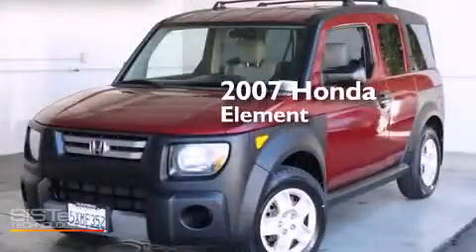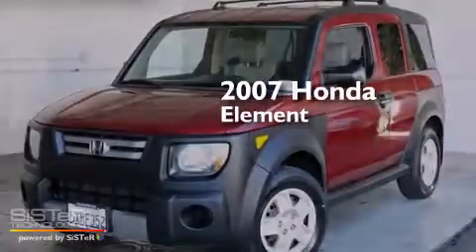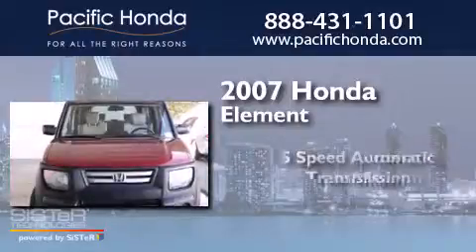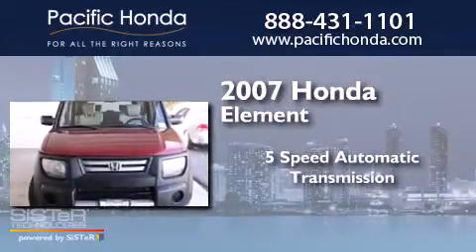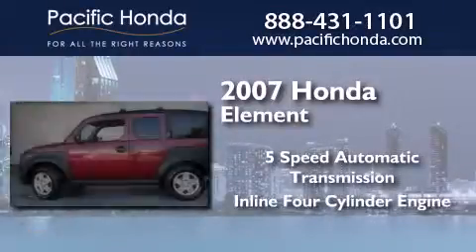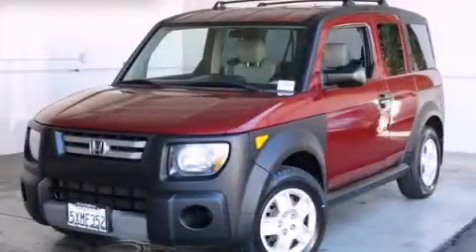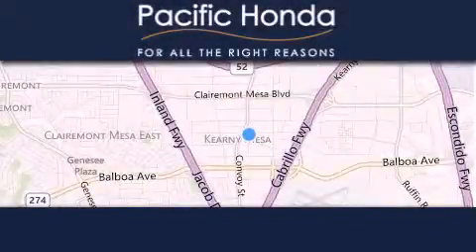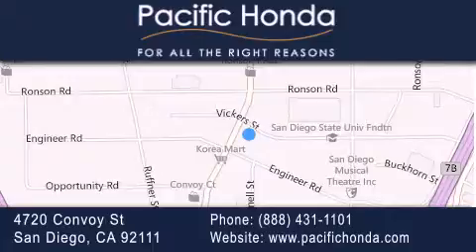Preowned 2007 Honda Element San Diego CA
We have been honored to serve the San Diego CA area , we promise that your experience at our dealership will exceed your expectations ! Year : 2007 Make : Honda Model : Element Engine : 2.4L 4 cyls Trans . : Automatic 5-Speed Exterior : Red Miles : 102,813 Stock : 150459A Pacific Honda 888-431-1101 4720 Convoy Street San Diego , CA 92111